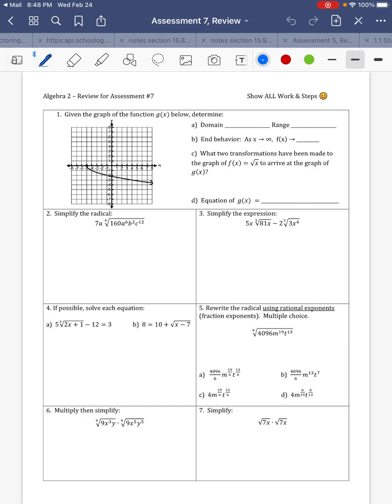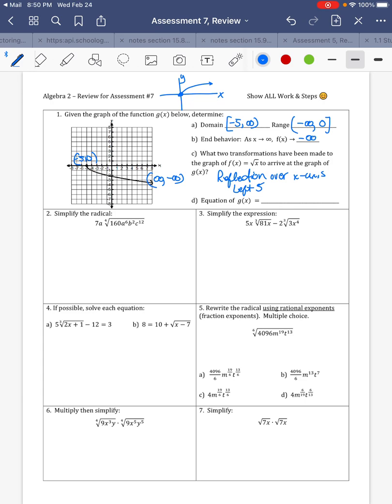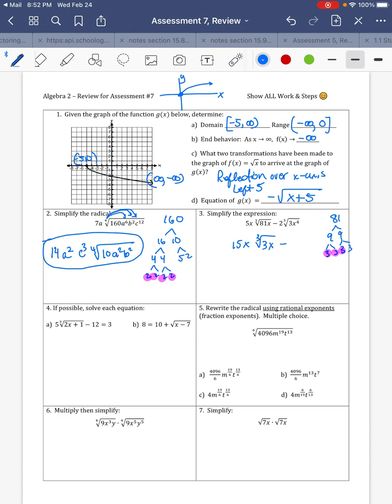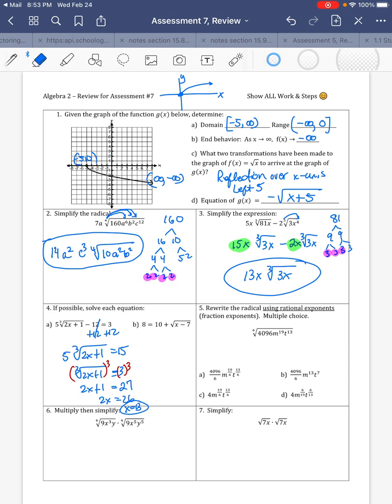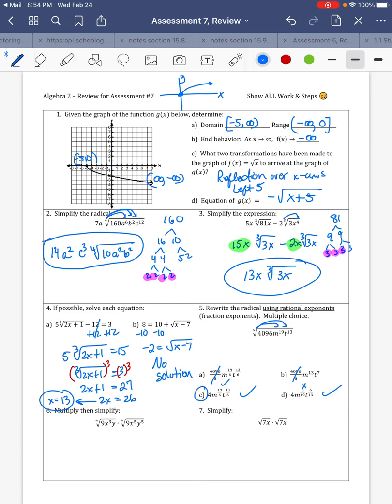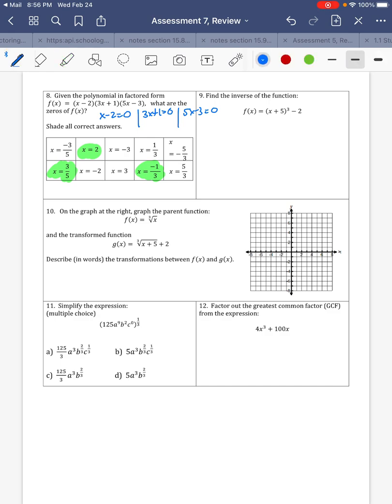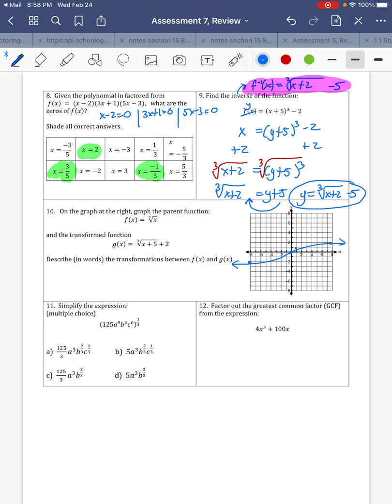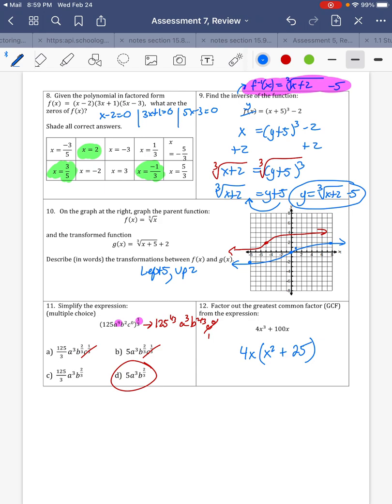Alg 2, Review for Assessment 7 solutions